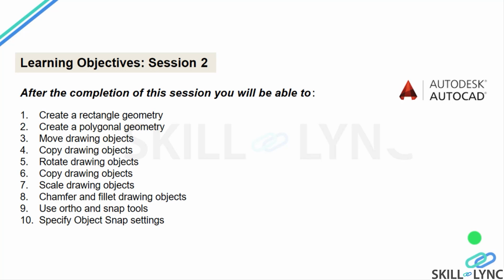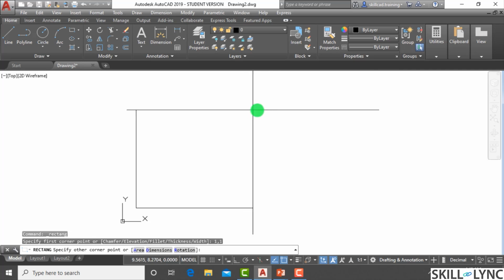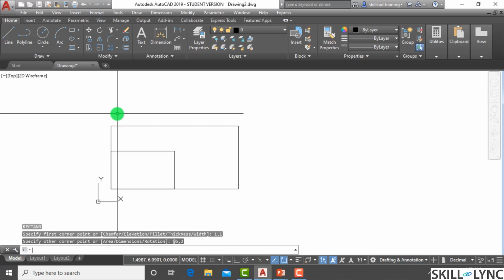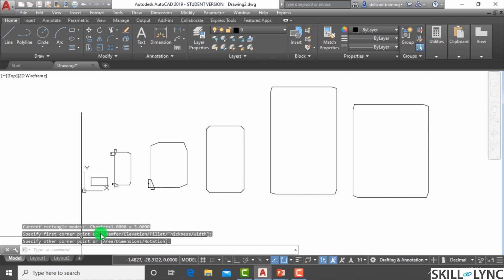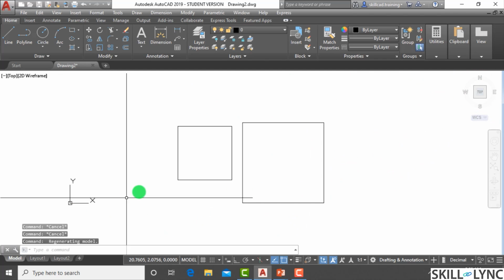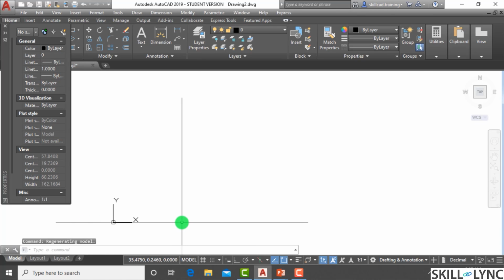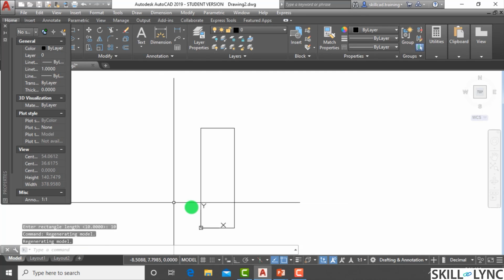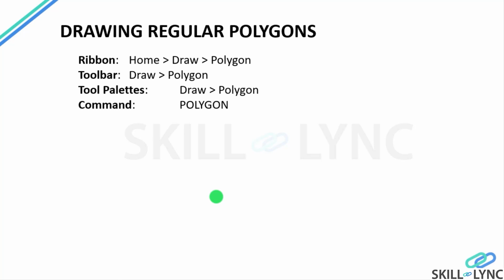AutoCAD Essentials for Civil Engineers: Tutorial from Beginner to Advanced | Episode 7 | Skill-Lync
Welcome back to our video series on AutoCAD for Civil Engineers!

Today’s episode takes you deeper into sketching and editing tools, focusing on creating rectangular and polygonal geometries, and mastering modification commands like move, rotate, and scale. Whether you're working on civil drafts, architectural layouts, or any CAD project, these techniques will help you boost productivity and precision. Follow along and get ready to elevate your AutoCAD skills!

In this video, you will learn:

- How to create rectangles using different methods and parameters (chamfer, fillet, width, etc.)
- Drawing polygons and using essential editing tools like move, copy, rotate, and scale
- Using dimension, area, and rotation settings for advanced rectangle creation
- Tips on using AutoCAD's snap tools and object snapping settings for precise work

Chapters:

00:00 – Overview of sketching & editing
04:13 – Rectangle tool
07:46 - Creating rectangles: Two-corner points method
13:10 – Applying chamfer in rectangles
16:50 – Adding fillet to rectangles
20:00 - Setting width, thickness
22:20 – Understanding elevation in rectangles
27:54 – Area, dimension and rotation